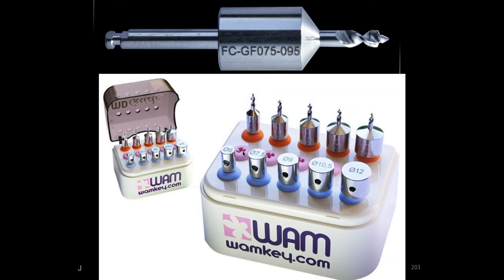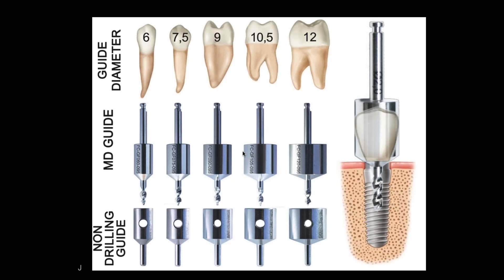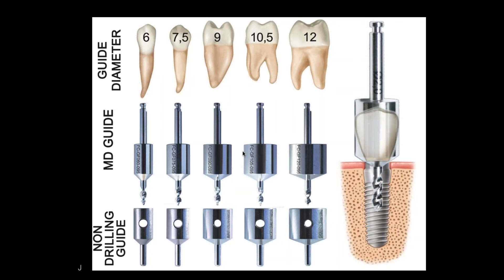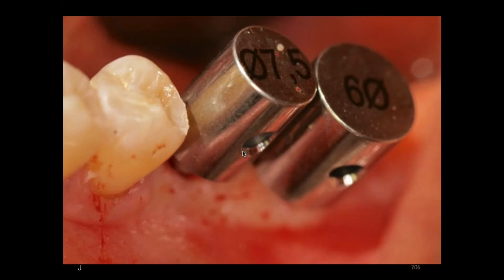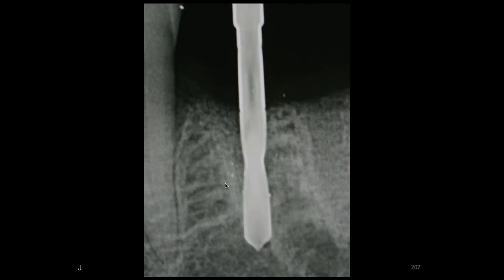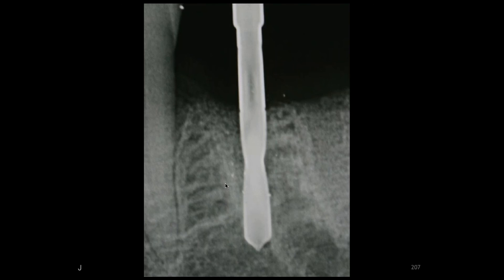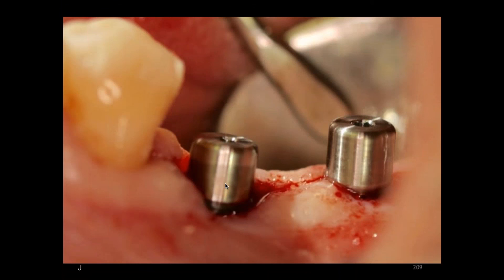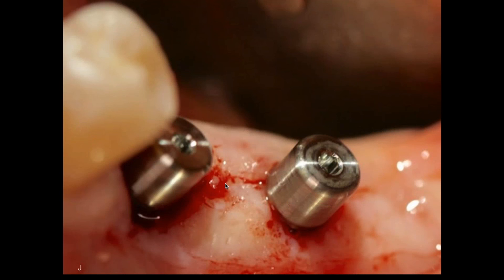MD Guide Implant Spacing - Dr. Jack Hahn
Dr. Jack Hahn explains the MD Guide system that acts as a surgical guide and a pilot drill combined into one product.